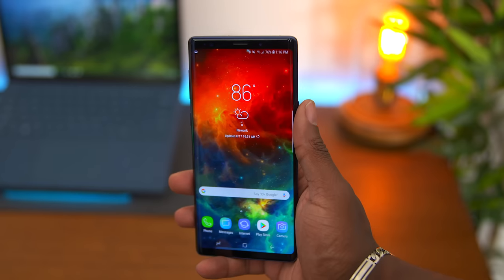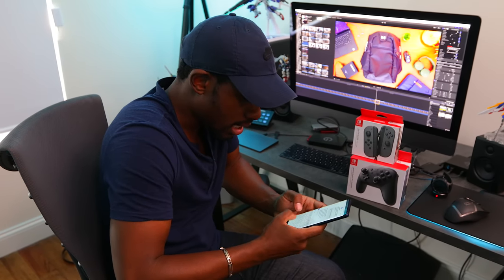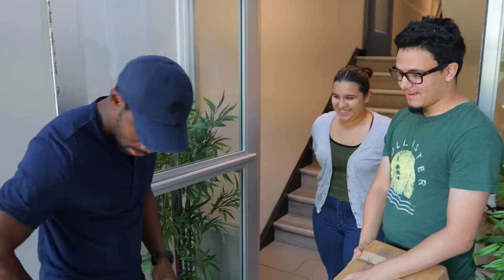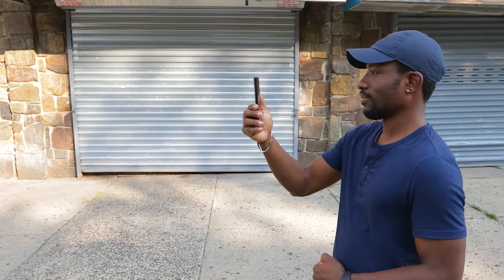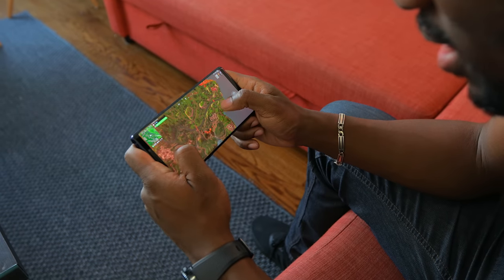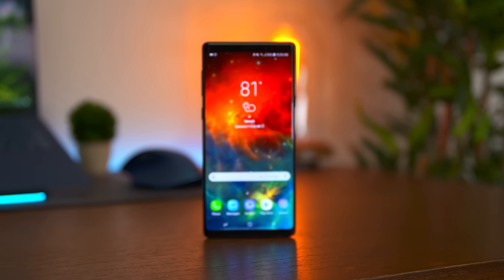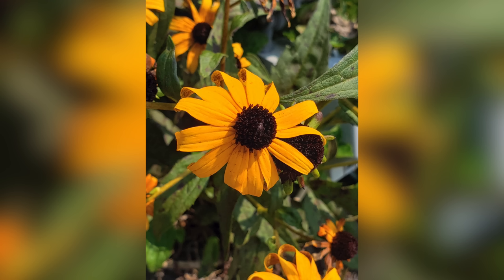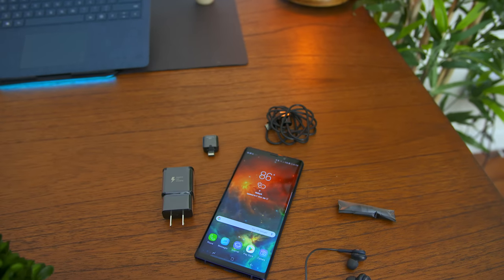Samsung Galaxy Note 9 - REAL Day in the Life!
For a chance at a FREE Samsung Galaxy Note 9 visit this

Want to know what it's like to use the new Samsung Galaxy Note 9? In this episode we check out the new s-pen, performance, fortnite gameplay,  the dual cameras, battery life and more! Want to see a Samsung Galaxy Note 9 vs iPhone X or Samsung Galaxy Note 9 vs S9+ video?